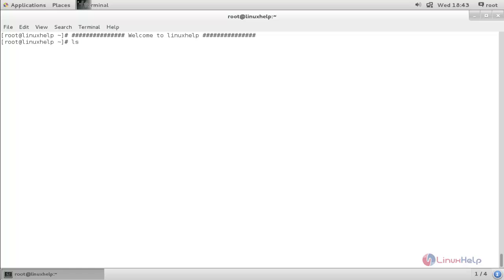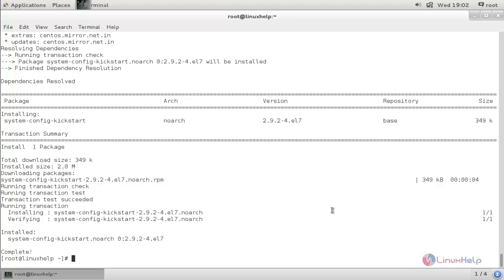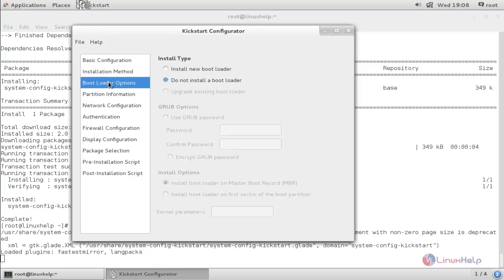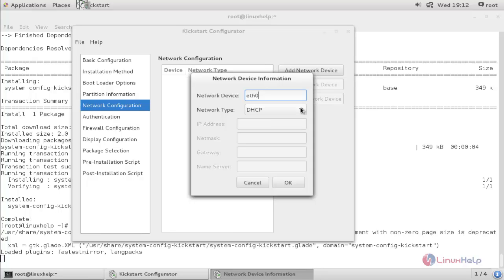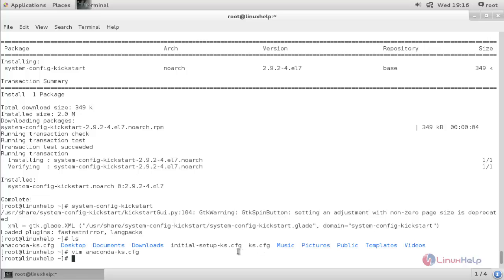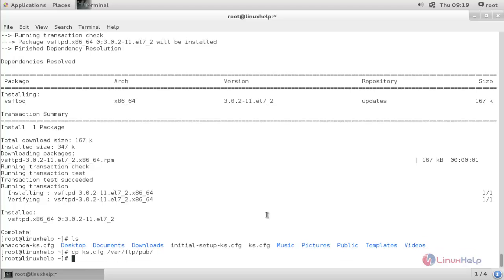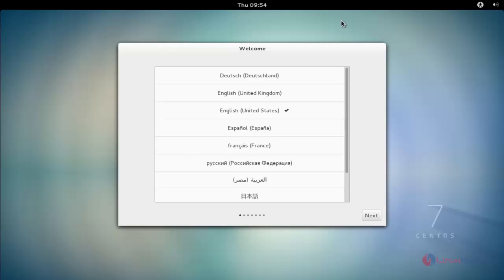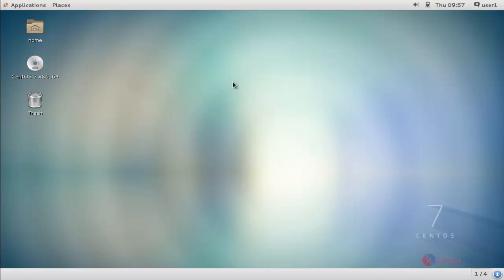How to Configure kickstart to automate RHEL 7/CentOS 7 installation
This video explains how to run the automated installation of Red-Hat based distributions by configuring the kickstart setup.